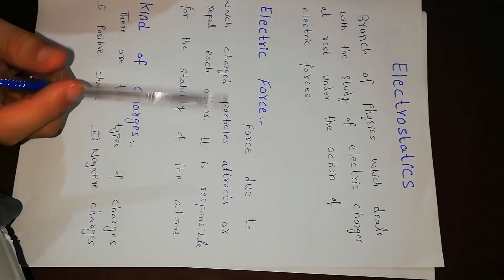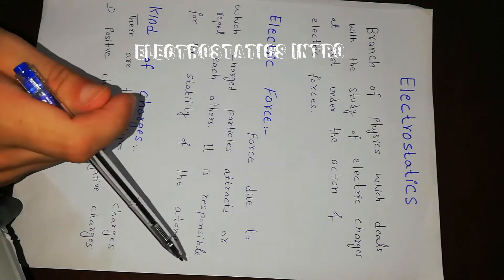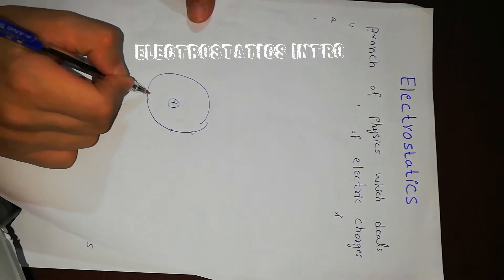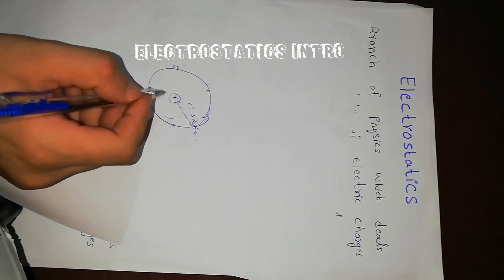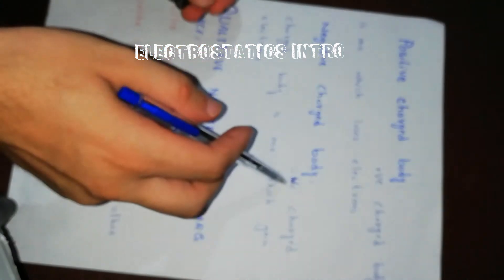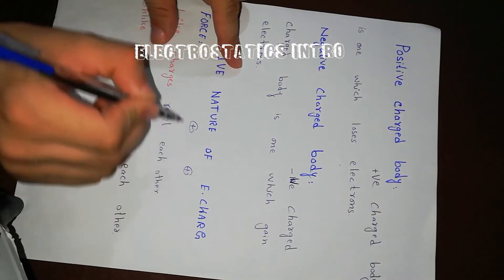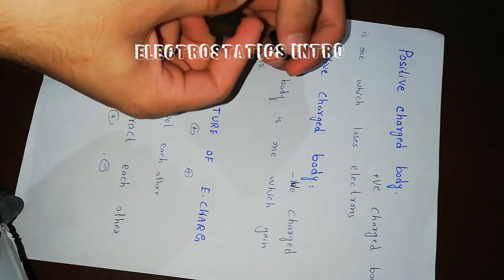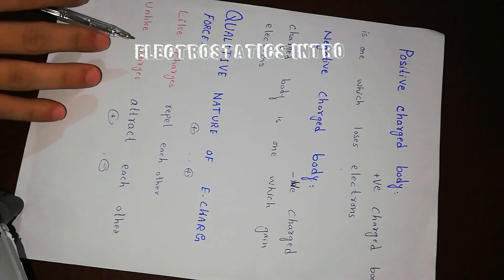Electrostatics intro and how electric force is responsible for the stability of an atom.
Information about electrostatic, electric force, like and unlike charges and how electric force is responsible for the stability of an atom.